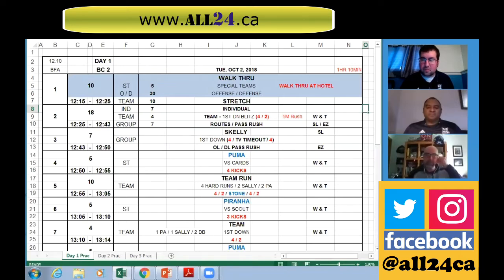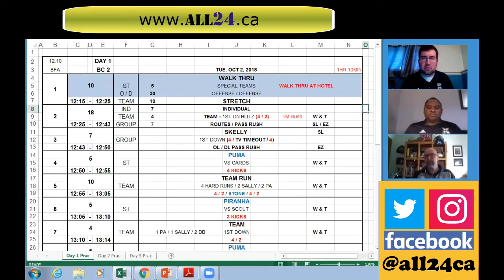Practice Planning Concepts With Gavin Lake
In this ALL24 Video we have Gavin Lake sharing some practice planning concepts that he developed during his time coaching with the Toronto Argonauts under Marc Trestman.